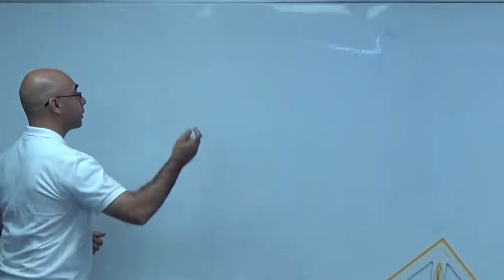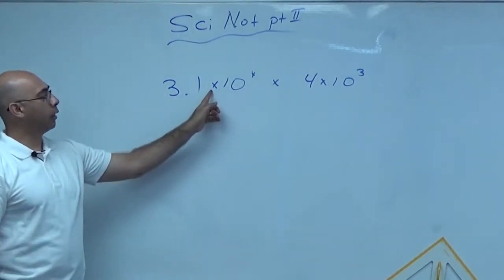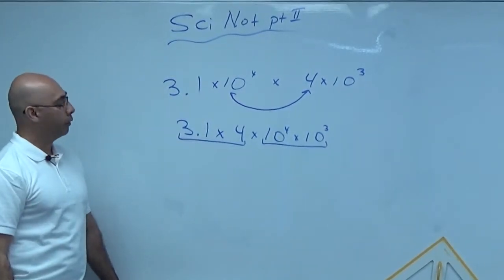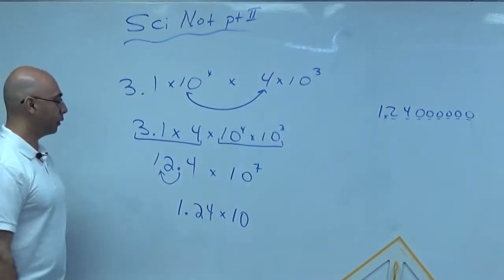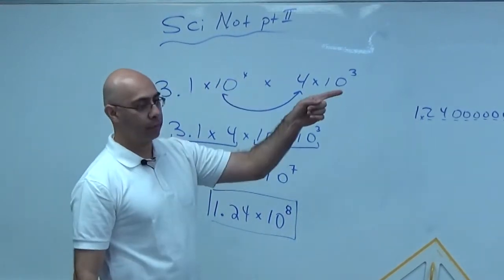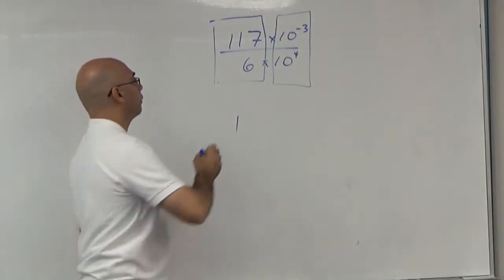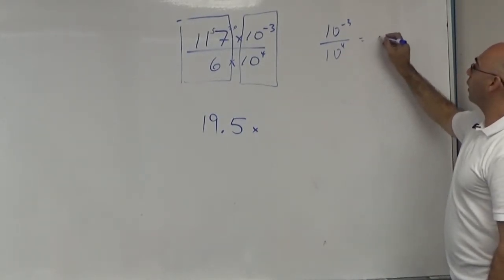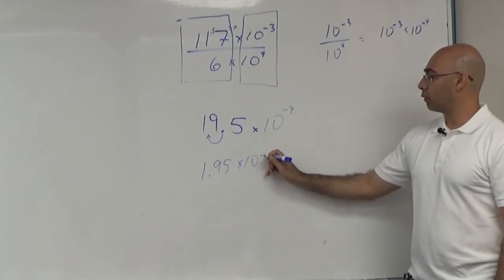Scientific Notation part 2 || Multiplying and Dividing Them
When multiplying numbers in scientific notation, multiply the numbers and add the exponents.

When dividing numbers in scientific notation, divide the numbers and subtract the exponents.

0:31  Multiplying
3:31 Dividing